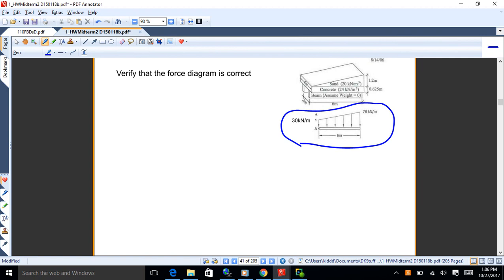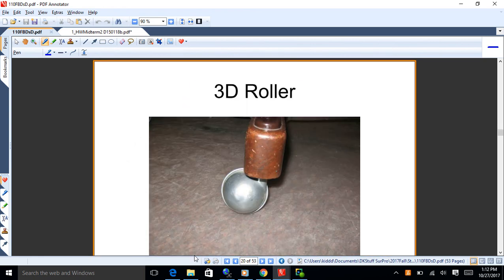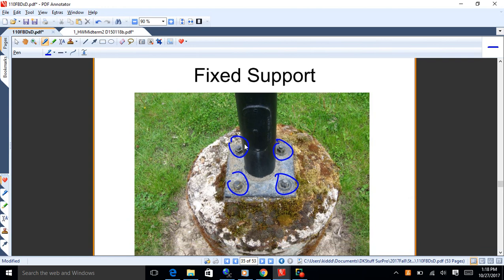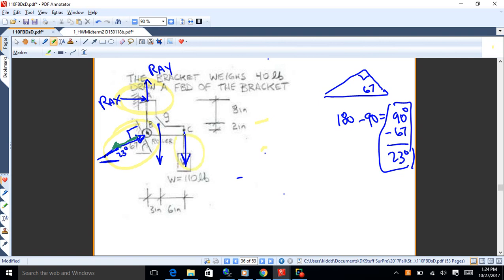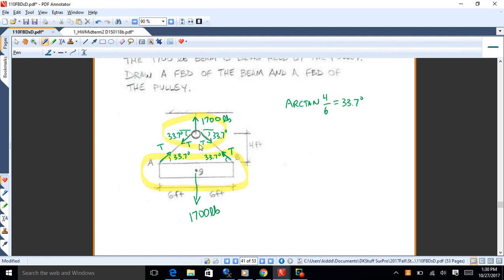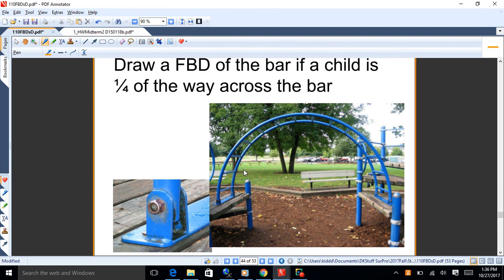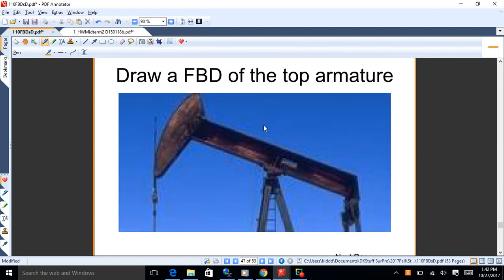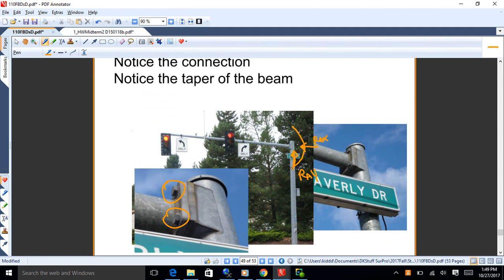Statics 171027 FBDs